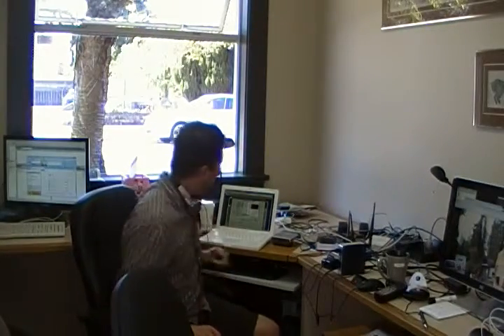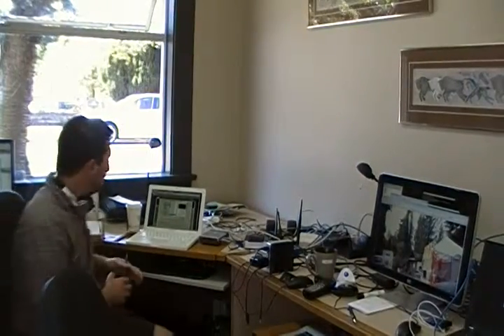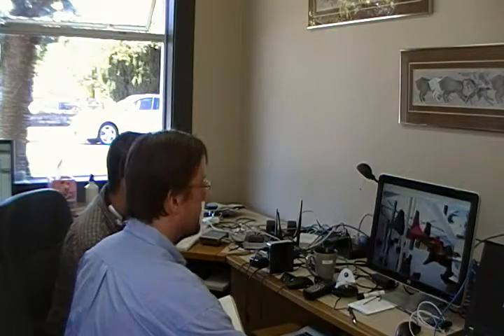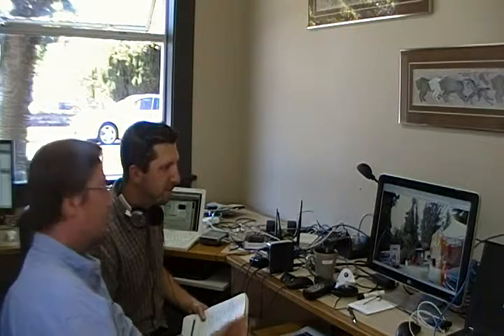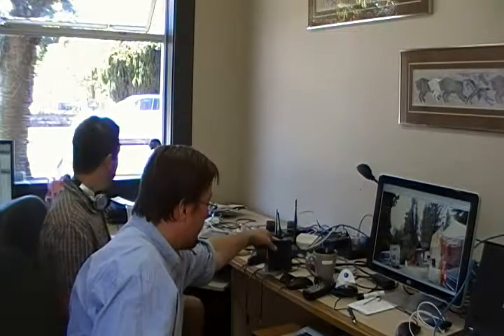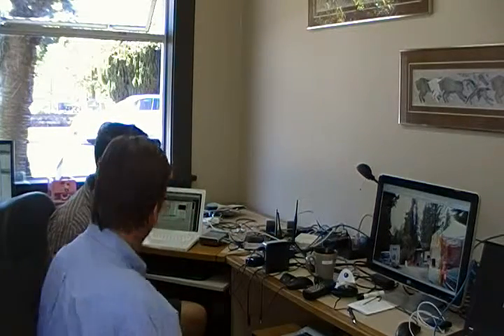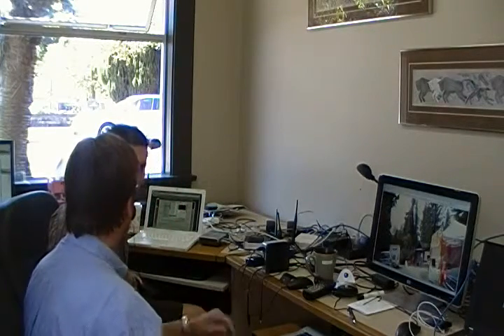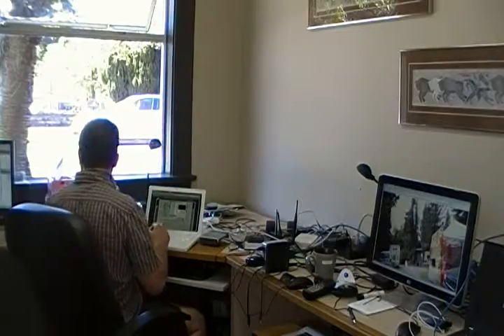Adam - Full Screen HD.MP4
Here is Adam from ENS working on a compressed full screen HD video that will play in browser.